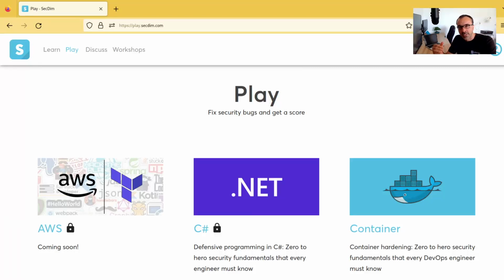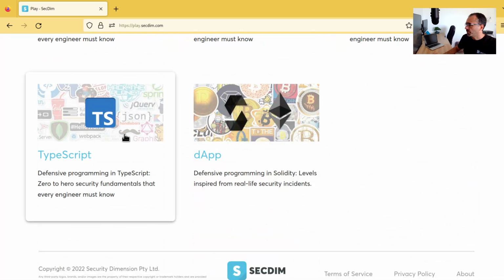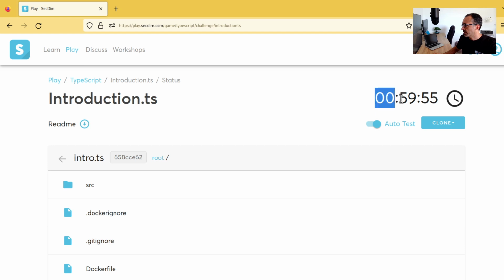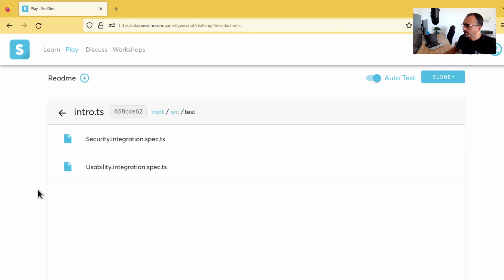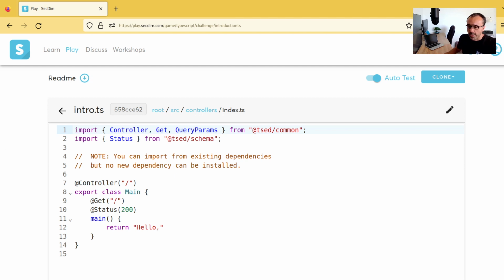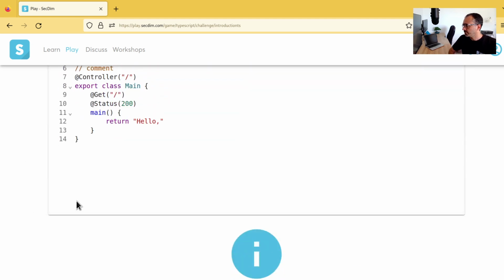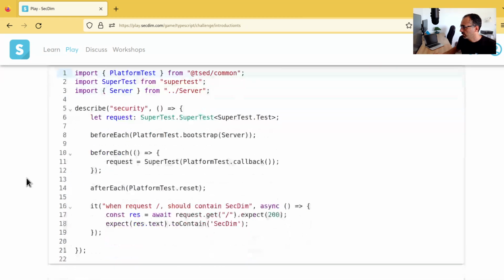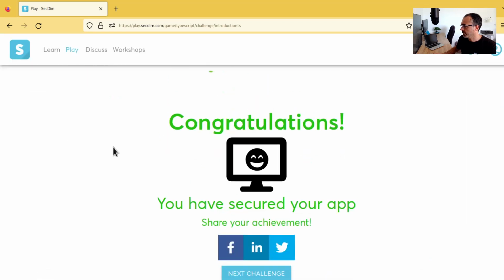SecDim Play: HOW To Use Cloud/Web IDE to Solve TypeScript Secure Programming Challenge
This is an introduction guide to use SecDim Play and Cloud IDE. We will learn how to solve a TypeScript challenge in a browser